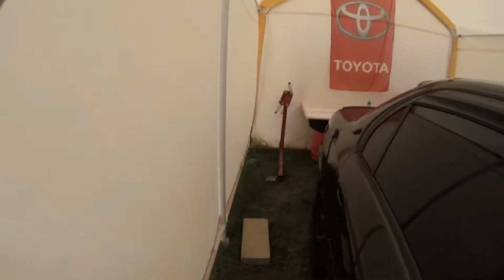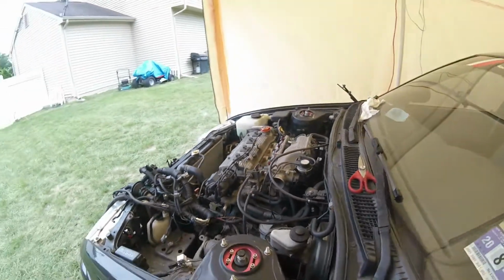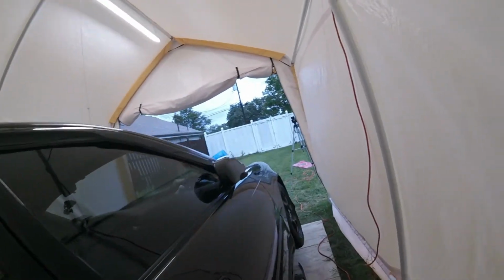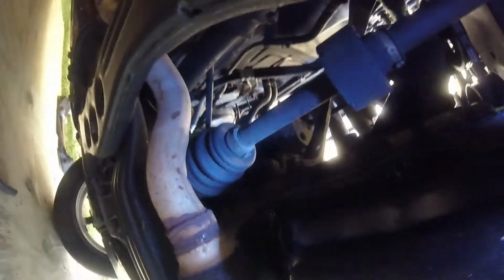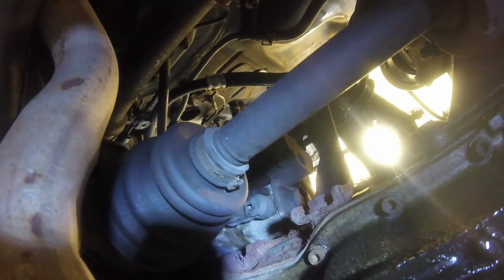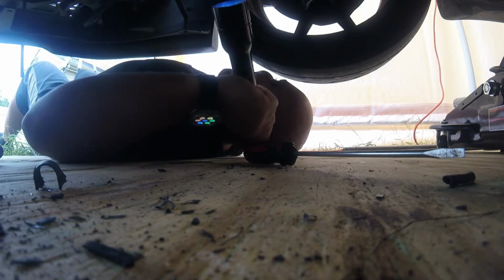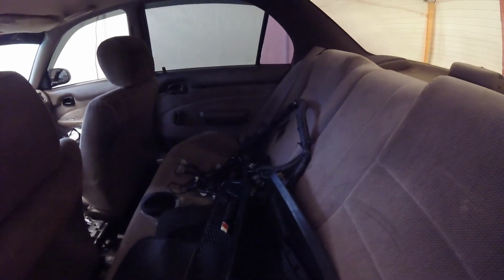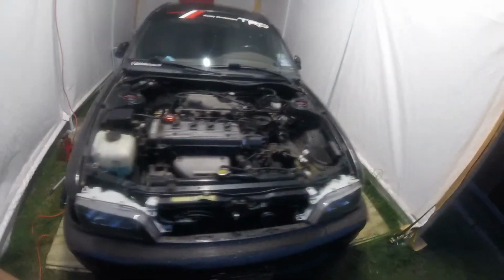Project 3SGTE Corolla Episode 5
Episode 5 of my series where me and a few of my good friends swap the 7afe engine in my 1996 Toyota Corolla to a 5th gen 2007 3SGTE engine imported from Japan as well as swapping it from an auto trans to a manual one.